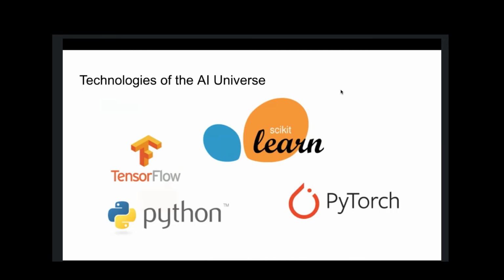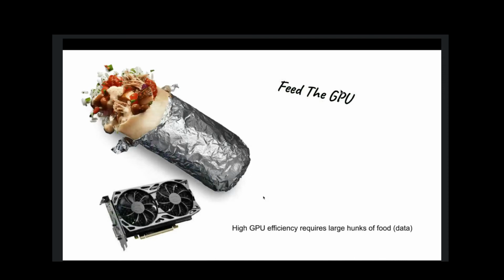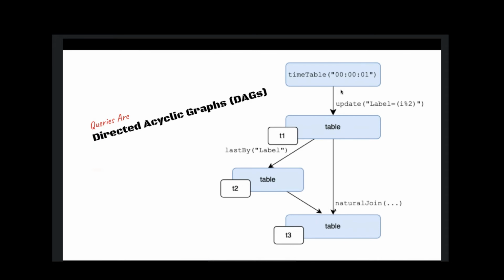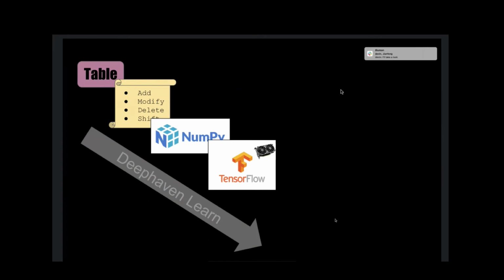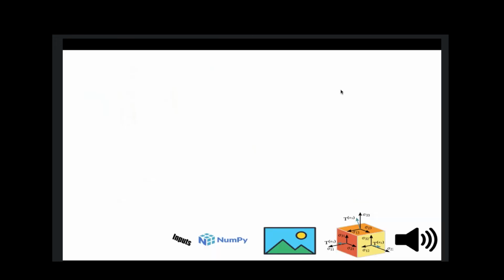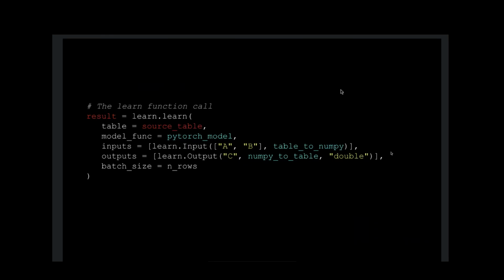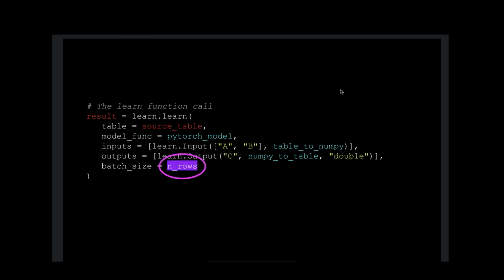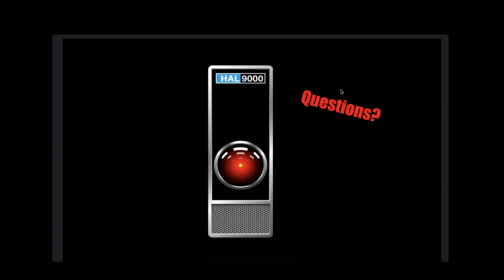Design of the Deephaven Learn Library (Learning Session)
Chip Kent describes the design of the Deephaven Learn library, which facilitates interacting with data in Deephaven tables using a gather-compute-scatter paradigm. Gather data from a Deephaven table into a NumPy array, compute anything you want using the gathered data, and then scatter results back into a table. These steps can be used and will work identically whether the Deephaven table is static or dynamic. Neither your mental model nor your code needs to change as you move between static and real-time use cases.